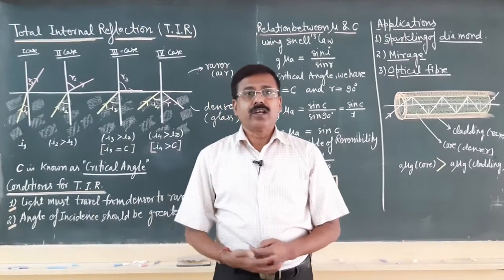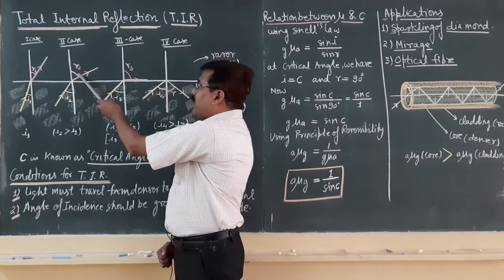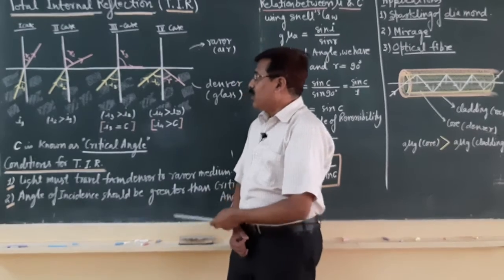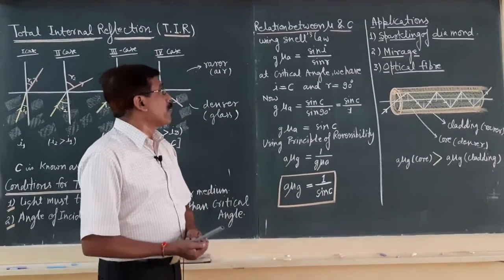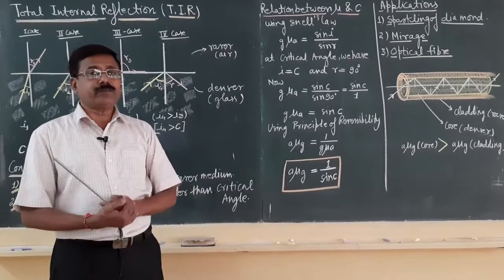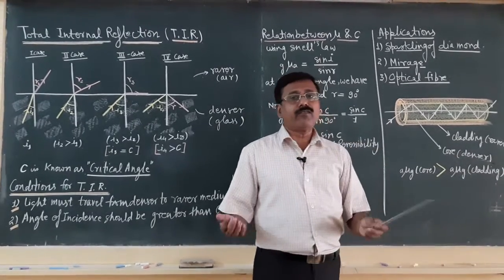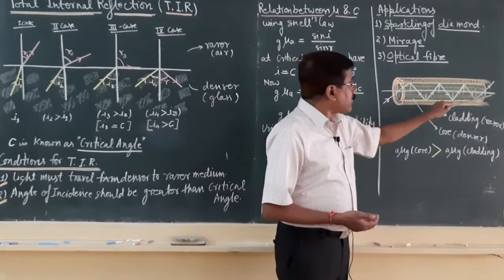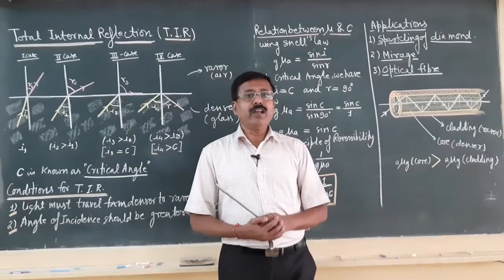TOTAL INTERNAL REFLECTION || CLASS 12TH PHYSICS || CBSE,ICSE || NCERT PHYSICS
Explanation about T.I.R, it's Conditions and it's Applications.

Hosted by: Sudhir Kumar Gupta